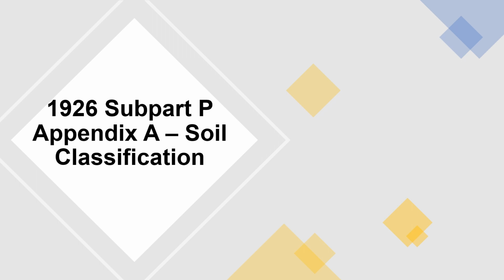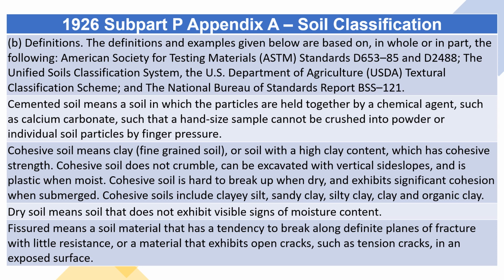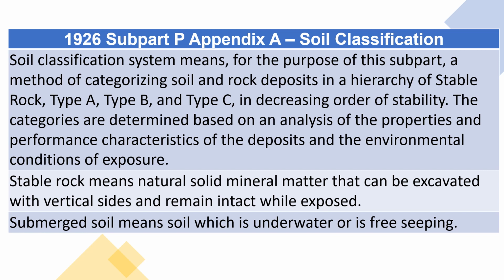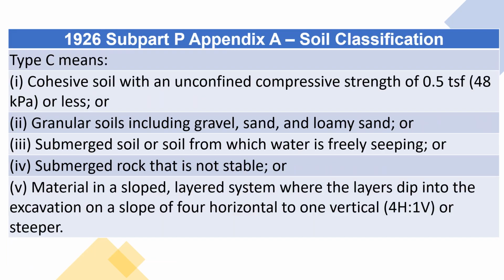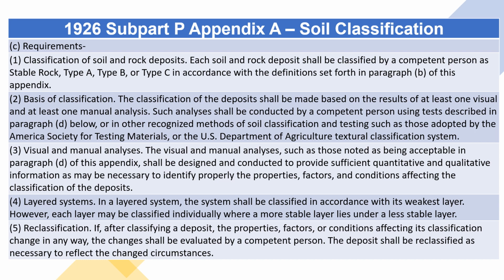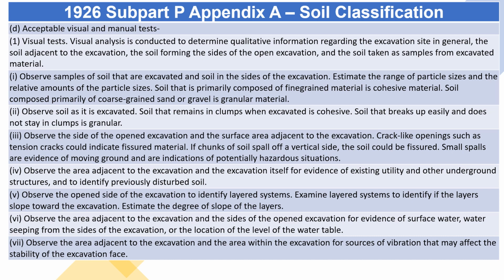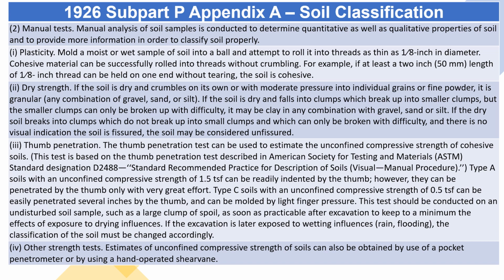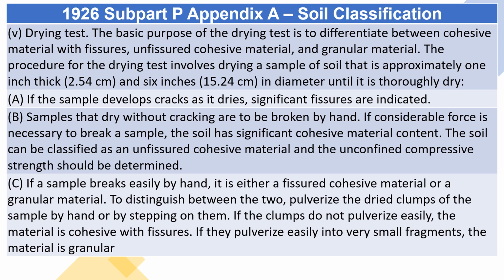OSHA 1926 Subpart P Appendix A – Soil Classification